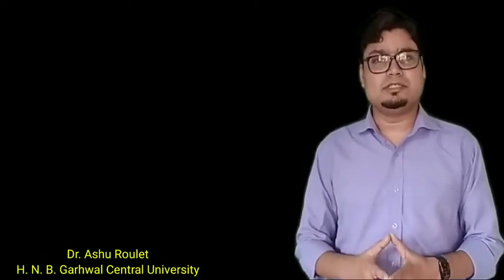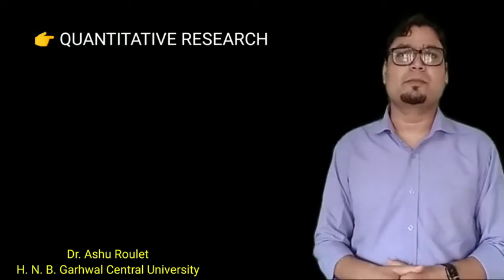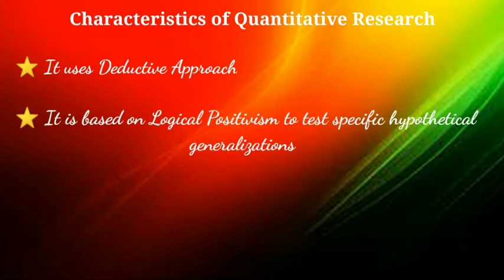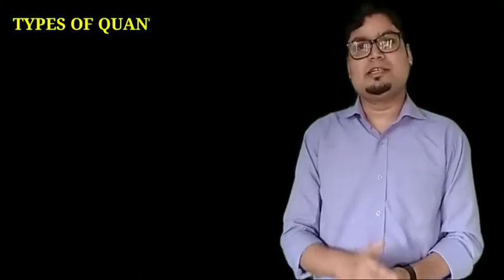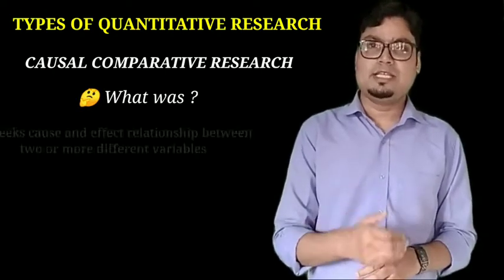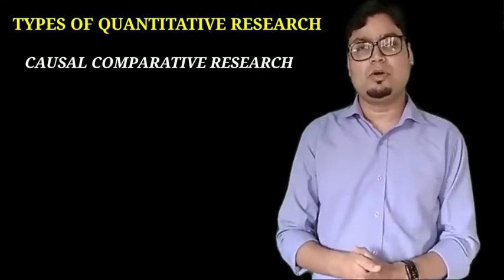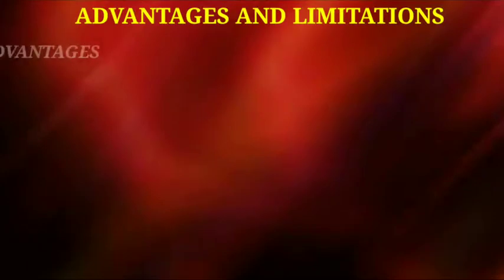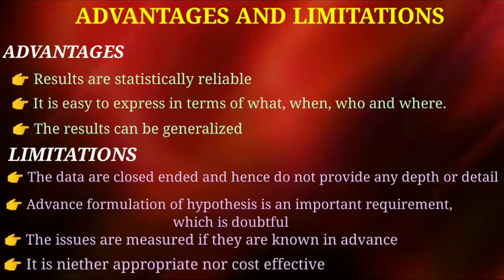RESEARCH PARADIGMS (Quantitative Research)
In research we have two approaches, which are also called research paradigms viz. Quantitative and Qualitative approach. Both of them have specific assumptions and standards of working. Quantitative approach uses logical positivism while qualitative approach uses phenomenological inquiry. Here in this video we are talking about quantitative approach which takes measurement into account. It means that everything that exists can be measured in numbers.